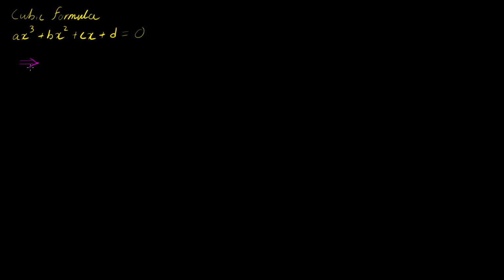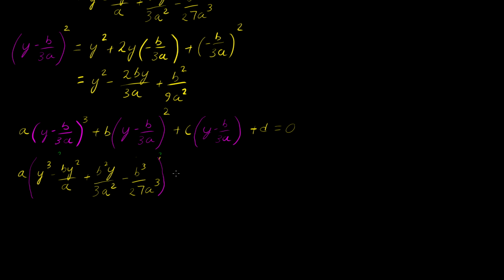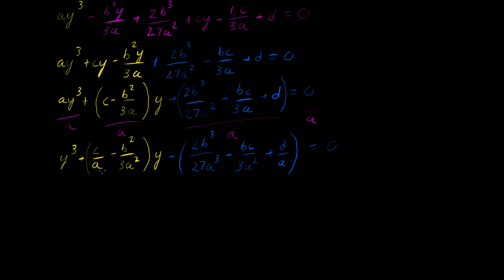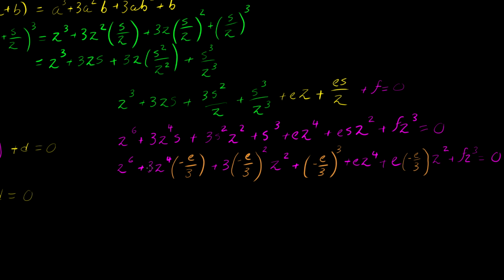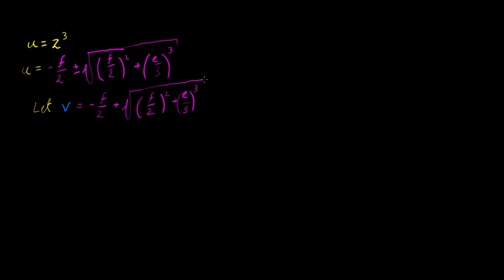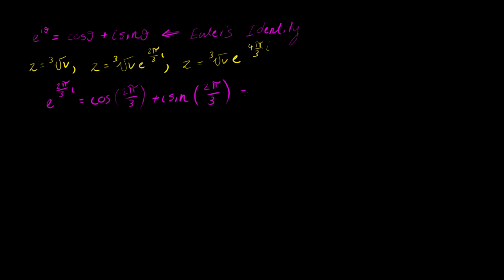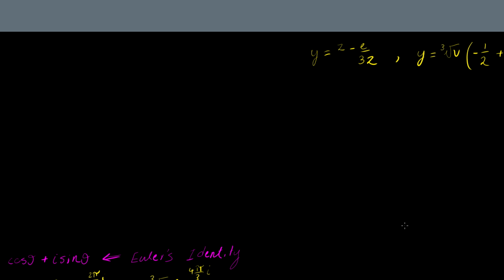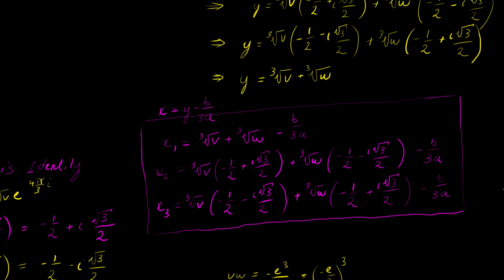Cubic Formula Proof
Derivation by Rawiri Mahue. Software and style inspired by Khan Academy.